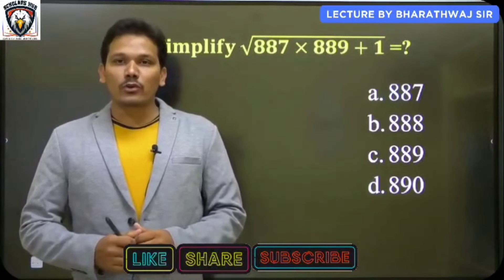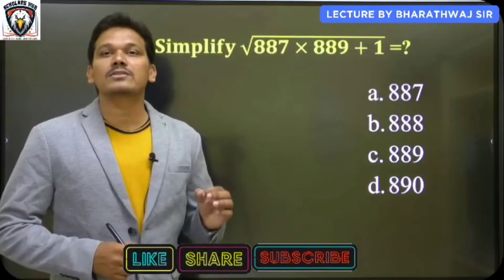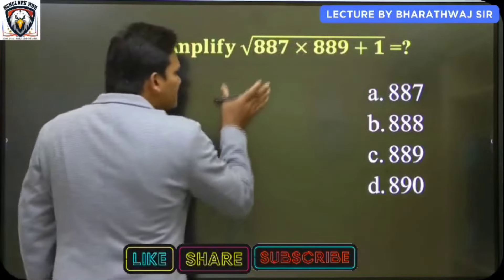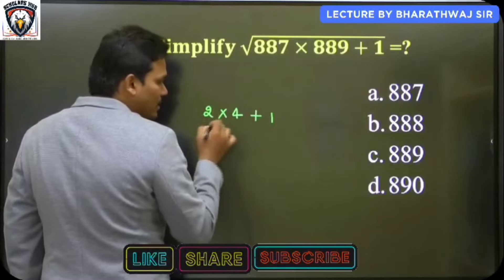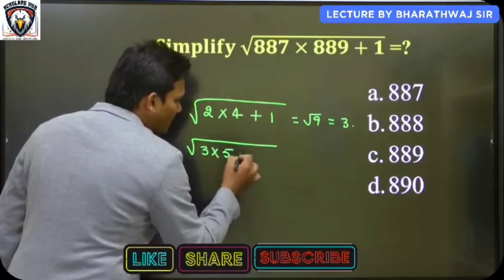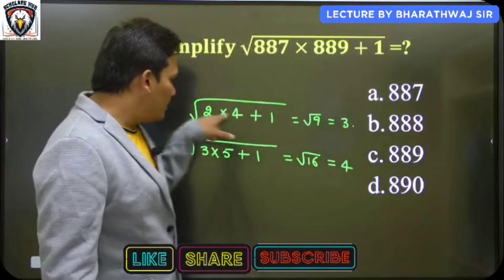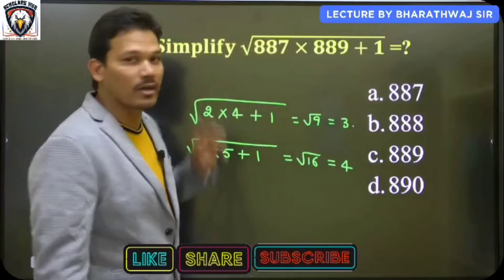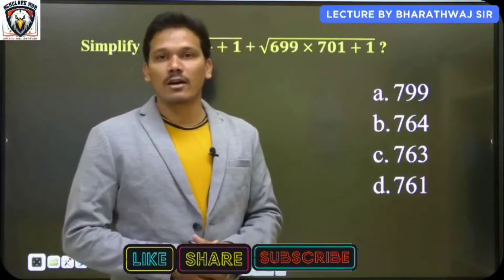Simplification Tricks I RRB - ALP I RRB - Tech I SSc - CGL, CPO I CDSI By Bharathwaj Sir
"Simplification Tricks" by Bharathwaj Sir is a comprehensive course designed to enhance your skills in simplifying complex mathematical problems. From basic arithmetic to advanced calculations, this course equips you with efficient techniques to tackle various types of simplification problems commonly encountered in competitive exams such as RRB ALP, RRB Tech, SSC CGL, SSC CPO, and CDS. With clear explanations and step-by-step demonstrations, Bharathwaj Sir guides you through shortcut methods and strategic approaches to quickly solve numerical problems, saving you valuable time during exams. Mastering simplification techniques is essential for success in competitive exams, and this course provides you with the tools and strategies needed to excel.